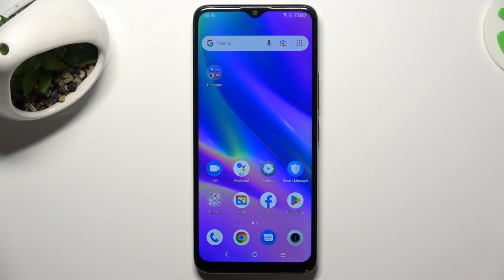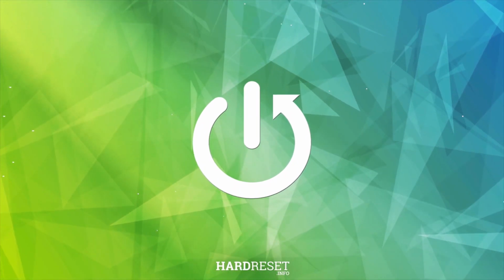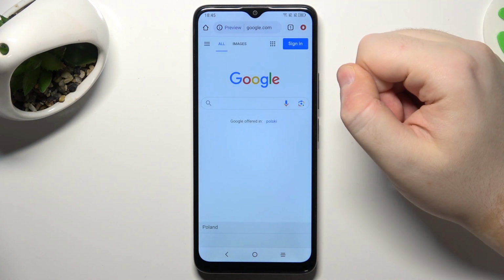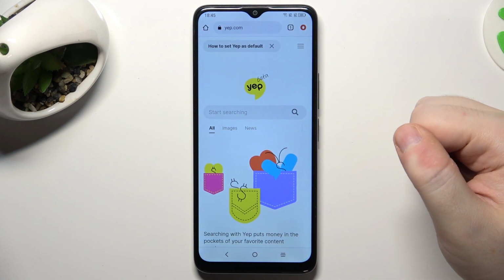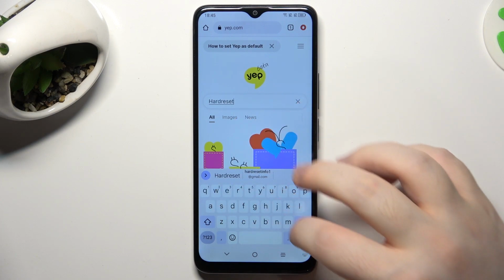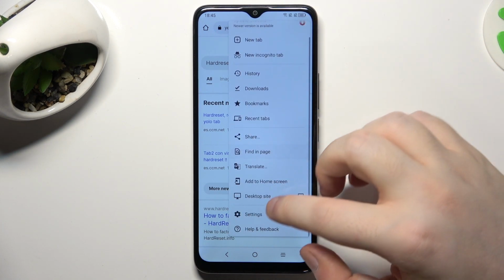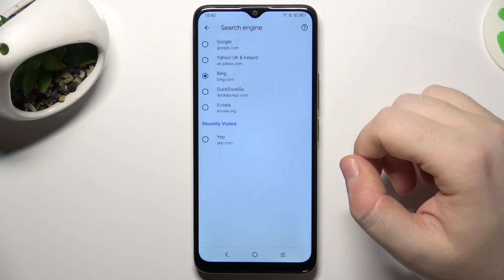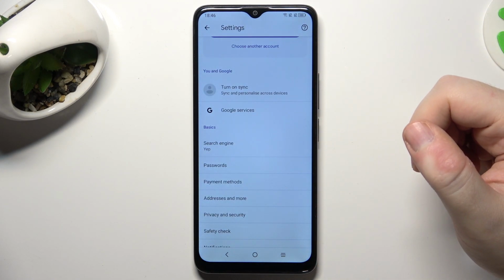How To Change Custom Search Engine on TCL 405?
In this tutorial, we'll show you how to change the default search engine on your TCL 405 smartphone. You'll learn how to set up a personalized search engine on your device that suits your needs. Whether you're looking for specific results, enhanced privacy, or a tailored browsing experience, this step-by-step guide will show you how to make the switch seamlessly. Here are the straightforward steps to align your TCL 405's web searches with your preferences.

How can I change the custom search engine on my TCL 405?
Is there a specific method or menu for changing the custom search engine?
What search engines can I set as my custom choice on the TCL 405?
Does changing the custom search engine affect the device's overall performance?